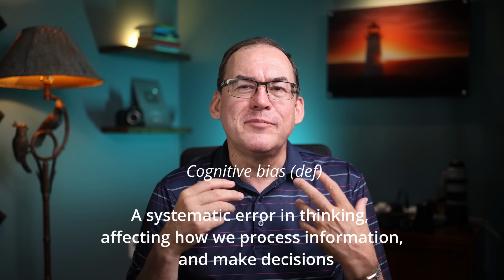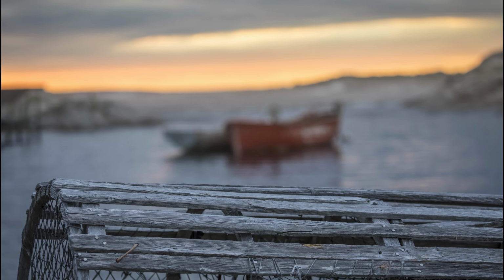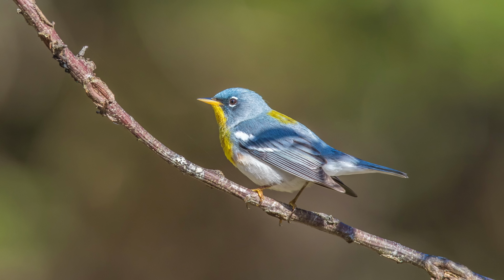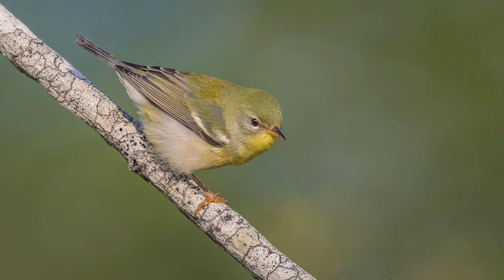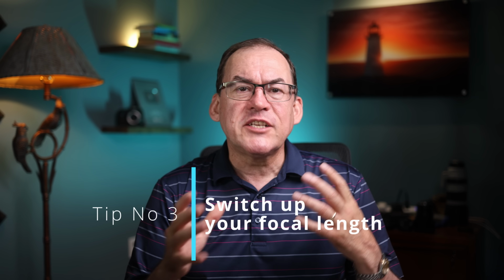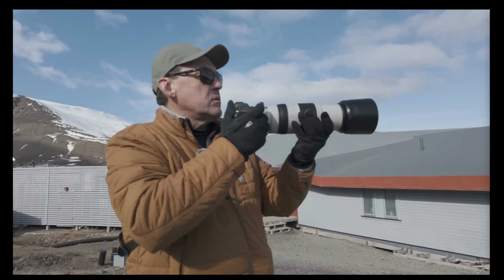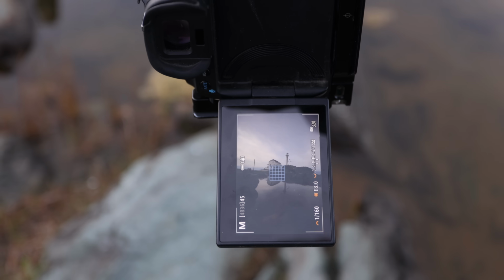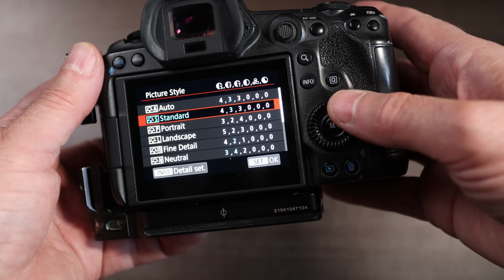If I was starting photography today in 2025, this is what I'd do.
My new Lightroom Classic Wildlife Photo Post-Processing Course to turn boring photos into masterpieces.  The $100 USD off introductory price is being extended due to demand!  Learn more about my course here.

My Wildlife Photography Course, to help you get great photos in the field.

My name is Simon d'Entremont and I'm a Canon Ambassador and professional wildlife and nature photographer from Eastern Canada.  In this video, I'll show you 4 tips to get break out of your rut in 2025.

16 TB hard drives for NAS